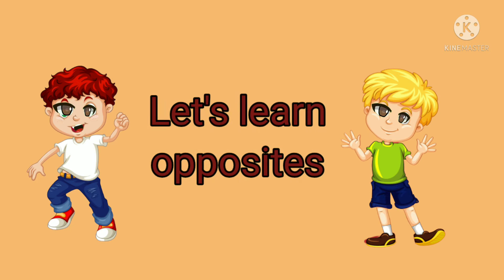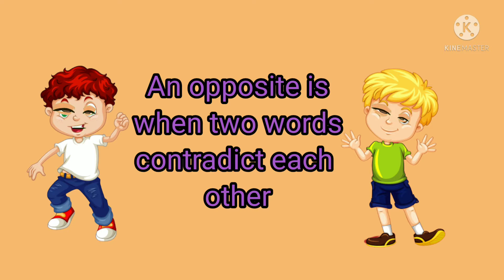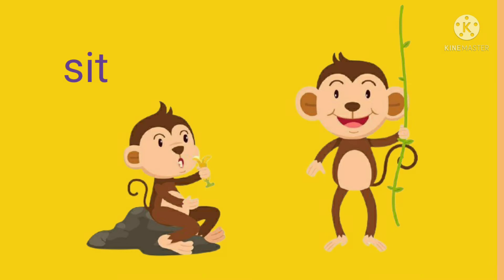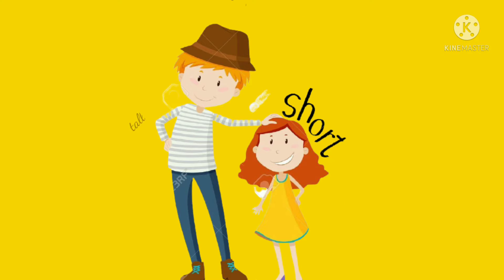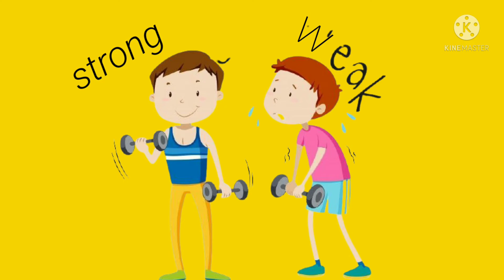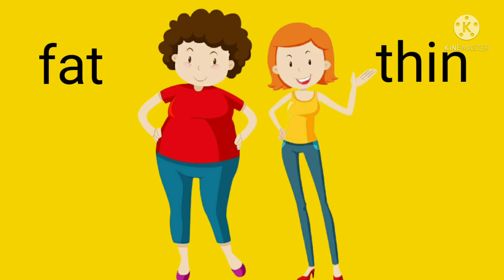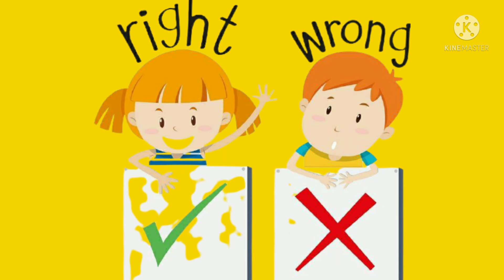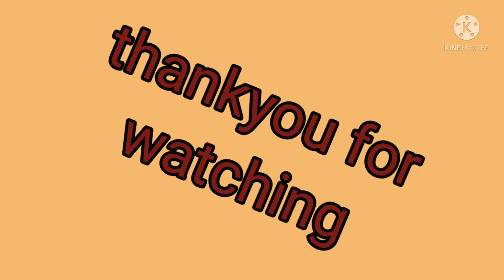OPPOSITES|let us learn opposites|opposite words for primary students|antonym for kids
Opposite words in English|opposite words for preschoolers|educational video|antonym for kids

Opposite words are contradictory to each other.In other words, they are antonyms of each other.Foreg., black and white are complete opposites because they are the opposite ends of the spectrum for colours.
Some other ex,
1.sit/stand
2.hot/cold
3.close/open
4.fat/thin
5.happy/sad
6.tall/short
7.strong/weak
8.right/wrong

Listen ad-free with YouTube Premium
Song
Aperture
Artist
Unison

Pics downloaded
Shuttlecock.com, 123RF.com,tenor gif, vectorstock

Keep supporting me so that I can continue to provide you with free content.